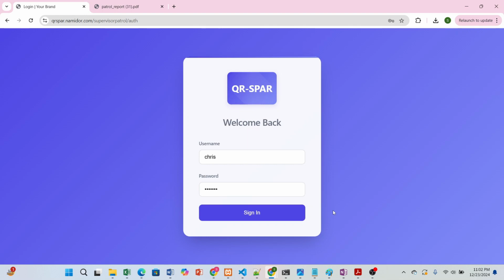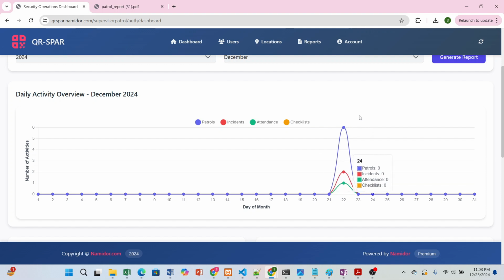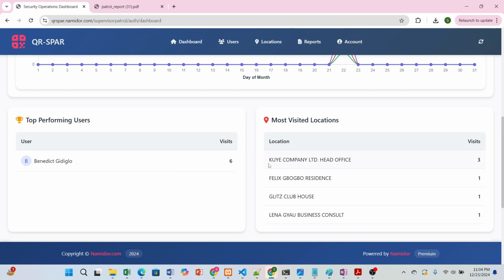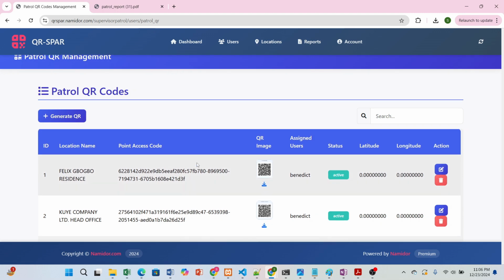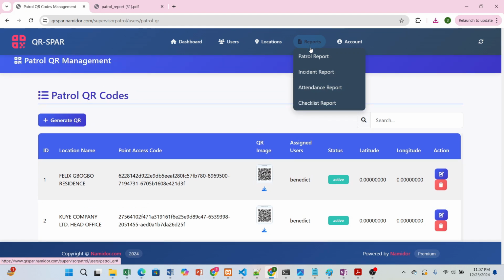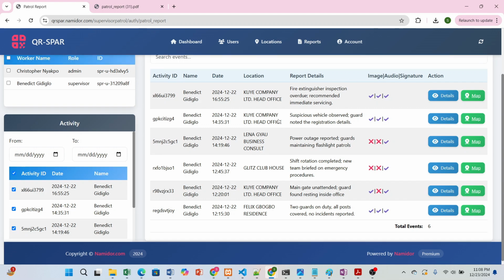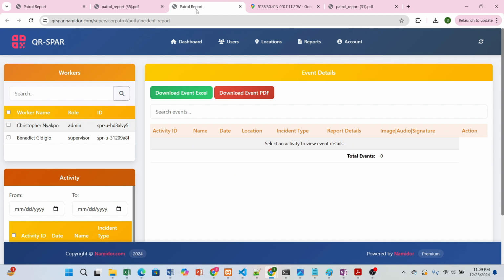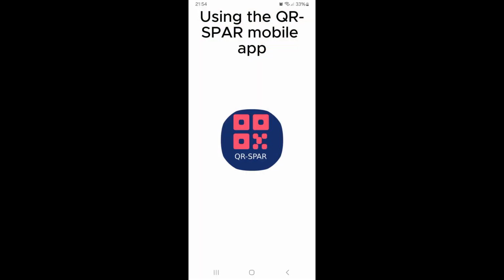QR-SPAR DEMO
Introducing the QR-SPAR Management System — a tool for managing and reporting patrol activities.

The Web Application helps management monitor activities, track performance, and generate reports.
The Mobile App enables supervisors to log patrol visits, report incidents, record attendance, mark checklists and provide real-time updates.
Key Features:
QR Code Check-ins
Incident Reporting
Attendance Recording
Checklists Marking
Real-Time Monitoring
Reports Generation
Simplify your patrol operations and improve efficiency today!